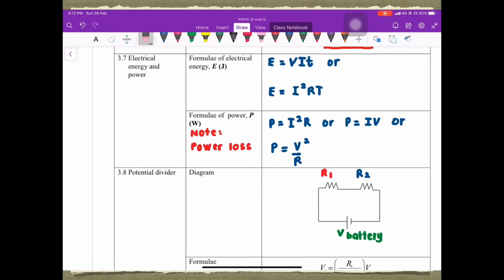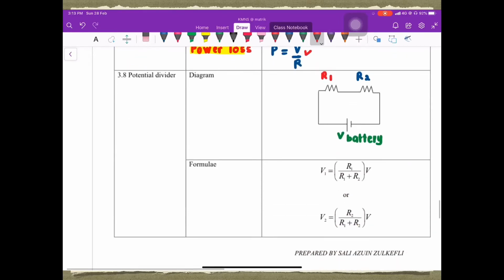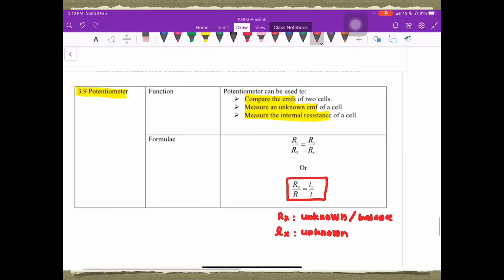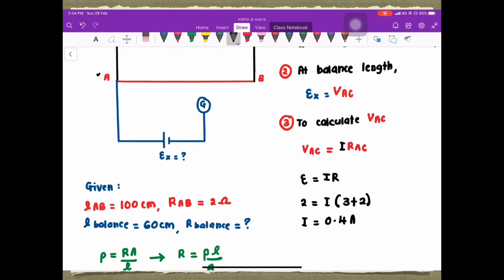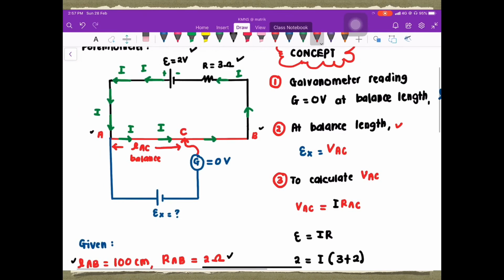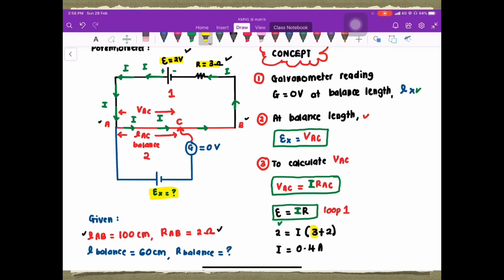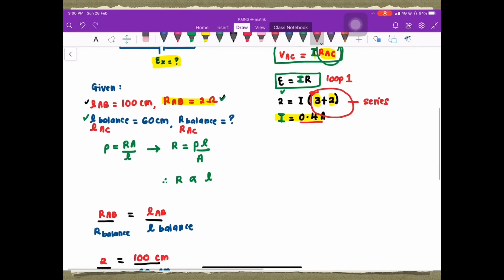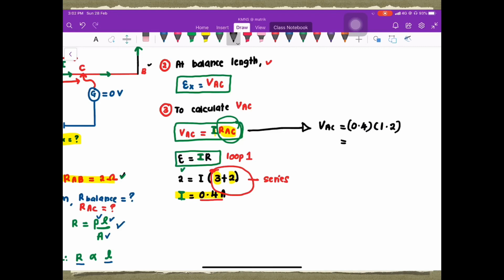PHYSICS SP025 TOPIC 3.7, 3.8 & 3.9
Discussion on electrical energy and power, potential divider and potentiometer.